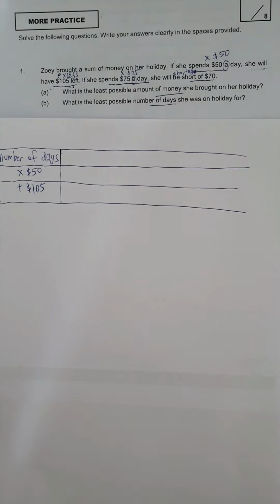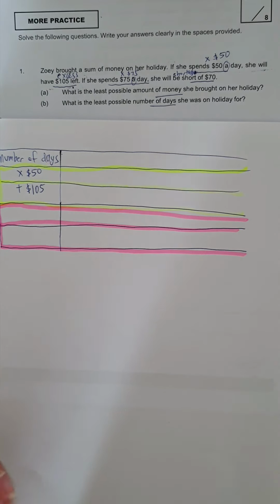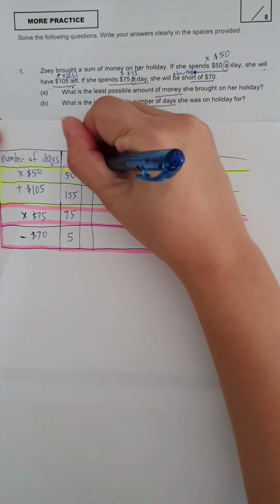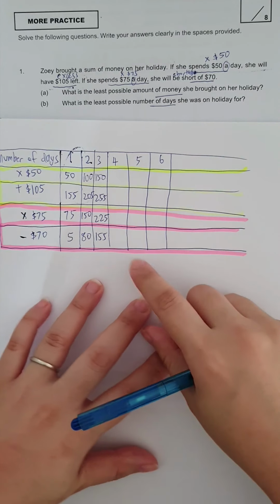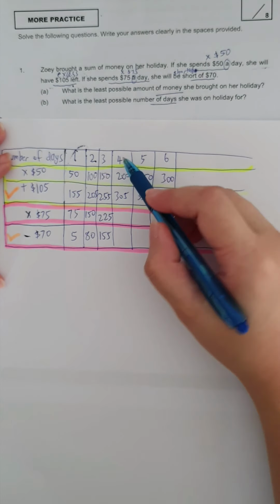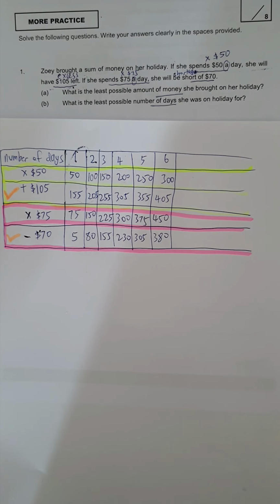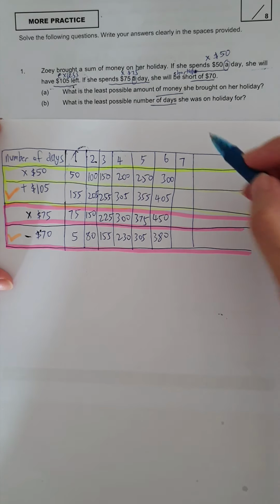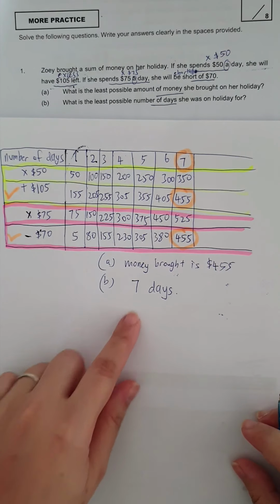Zoey Excess and shortage method 1 (listing)